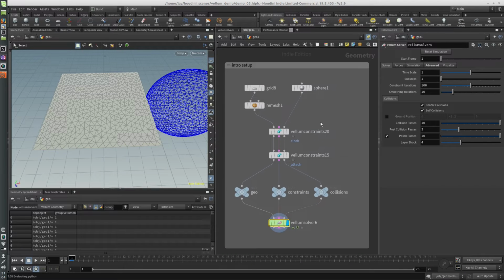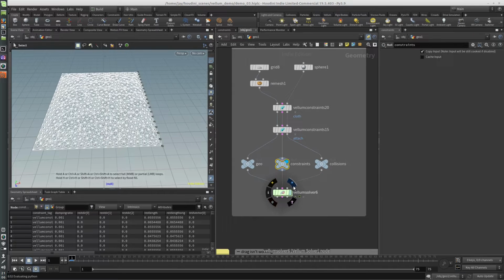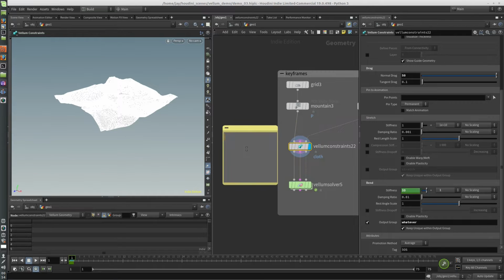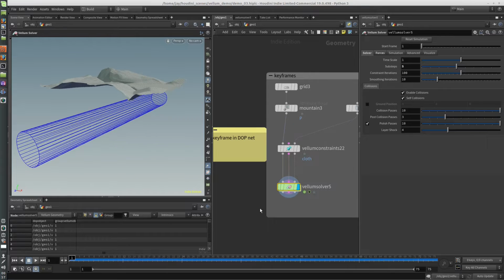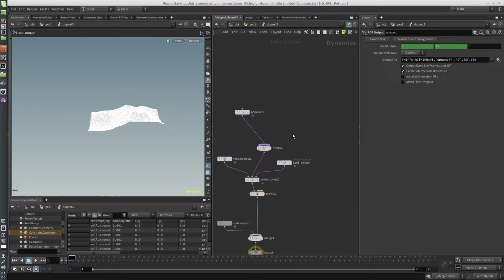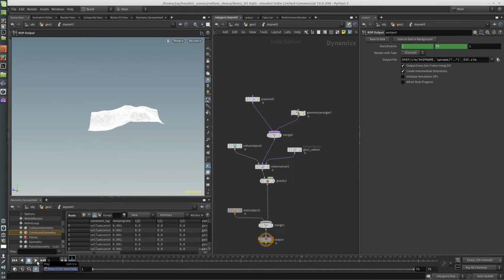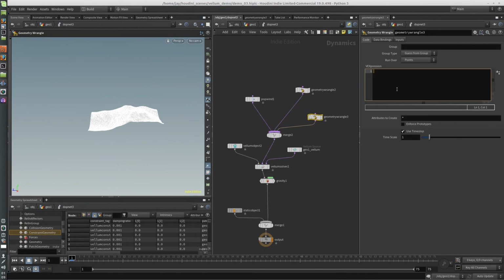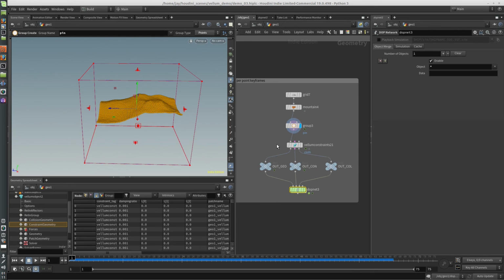Houdini Vellum 01: intro and keyframes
I'm making some Houdini videos, specifically about the Vellum solver!  I'd like to cover some topics unique to Character FX that should help out people that are coming from a Maya background.  Starting it off with... keyframes.  Yes, setting keyframes needs a whole video.  It's extremely powerful software but as Abraham Lincoln said, "With great power comes great responsibility.".